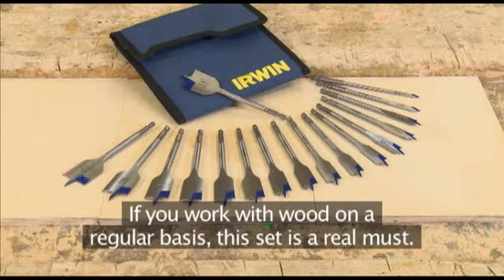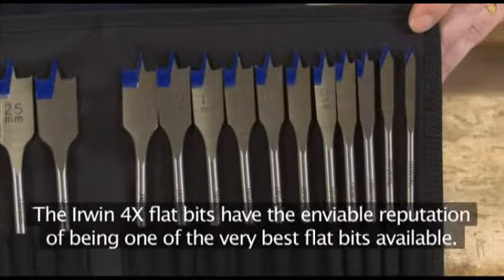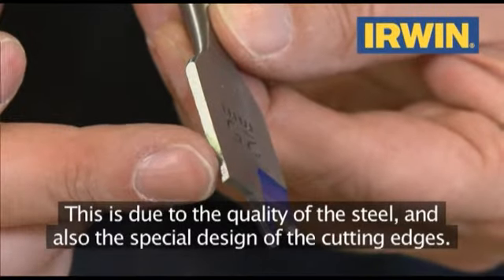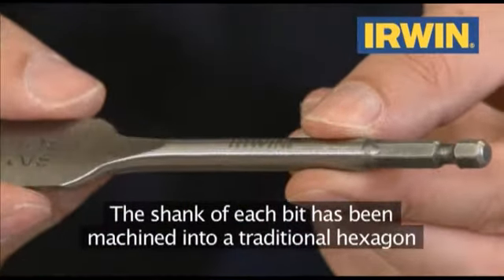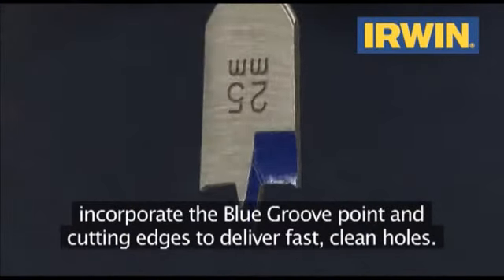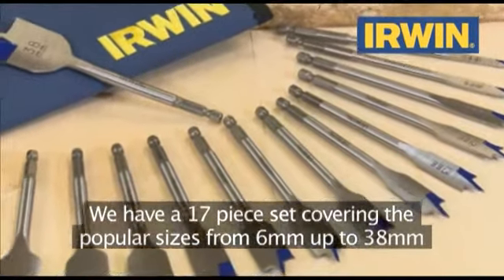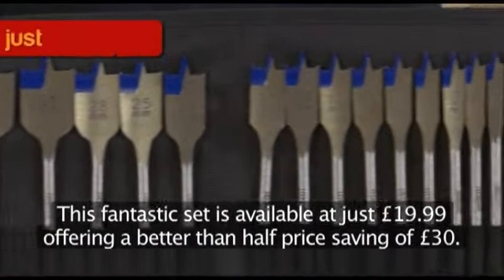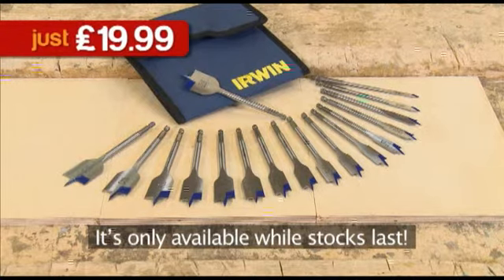Irwin 4X Flat Bit Set 17 Piece